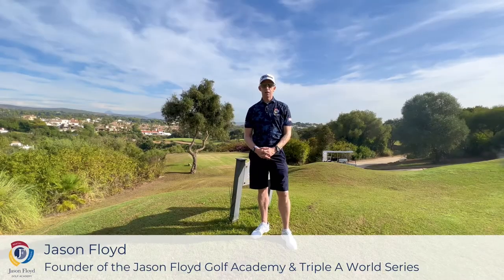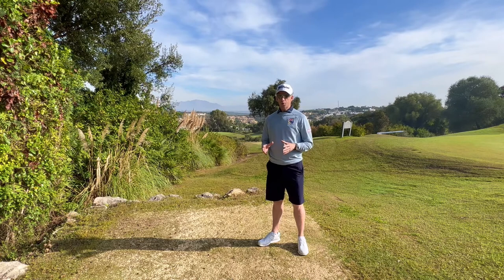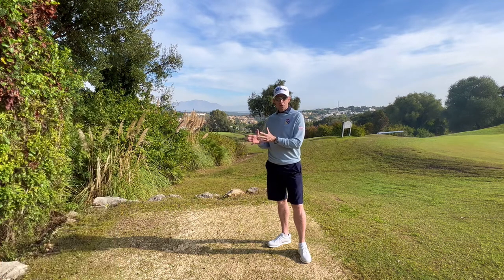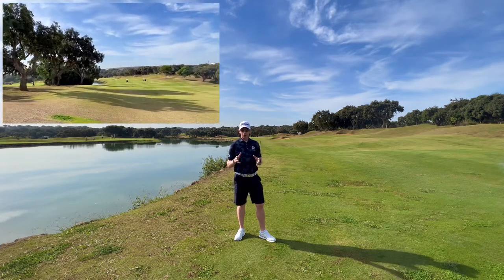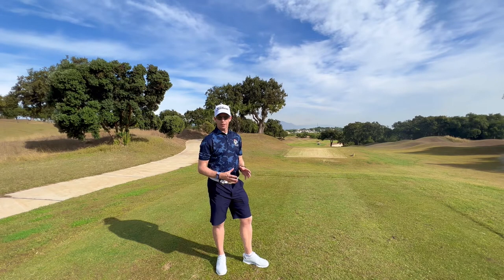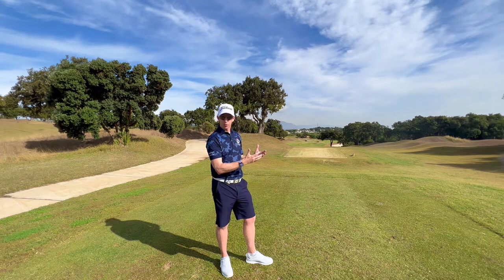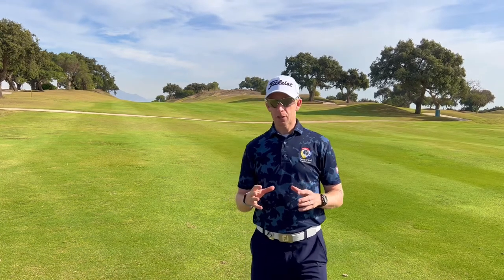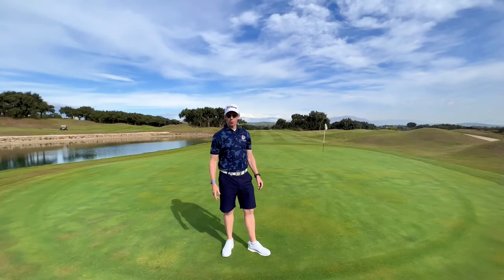Triple A World Series - Feature Holes - European Masters - The San Roque Club, New Course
Jason Floyd takes us around the feature holes of championship golf course, The San Roque Club - New Course, offering must-see insights for Triple A World Series - Junior Golf participants.

The San Roque Club - New Course is a stunning 6,497 meters, Par 72 course. It’s a challenging course designed by Perry Dye, son of the legendary architect, Pete Dye and in collaboration with Severiano Ballasteros.

The New course challenges in every department of the game and offers some dramatic mountain and ocean vistas.

Video Key:
0:45 Hole 4
2:00 Hole 7
2:55 Hole 12
3:57 Hole 14
4:59 Hole 18

History of The San Roque Club

The San Roque Club, formerly the home of the Domecq sherry family, sits on an enviable backdrop surrounded by lush hills and historic cork oak woods. The centrepiece of the club is the magnificent Domecq mansion. The club is set within 340 acres of peaceful and natural Andalusian estate where the ancient Cork Oaks dominate the landscape.

San Roque first opened it´s doors in 1991 and quickly became the golf resort of choice in Sotogrande, designed by Dave Thomas the Old Course along with Valderrama and Real Club de Sotogrande became known as the golden triangle of golf. In 1997, during the Ryder Cup held in neighbouring Valderrama, San Roque hosted both the European and American teams and their families and to this day the plaques with the players´ names remain by the door to the suites they occupied. The first event under the club´s belt was the European Tour Qualifying School Finals in 1993.